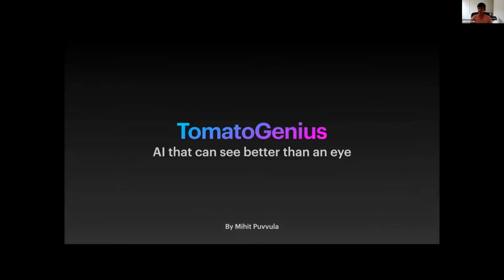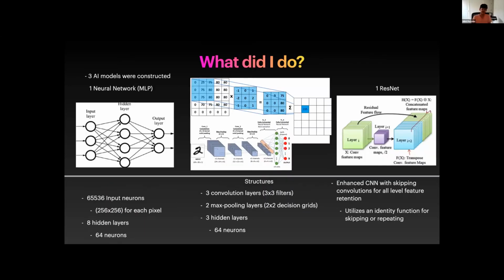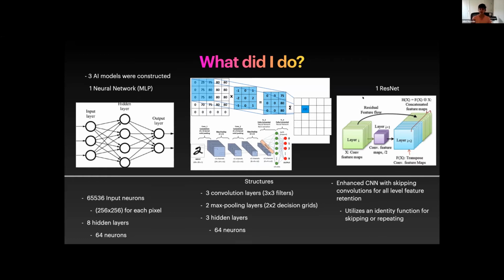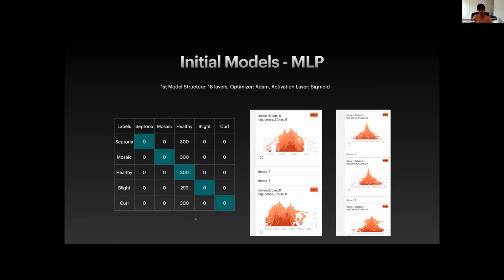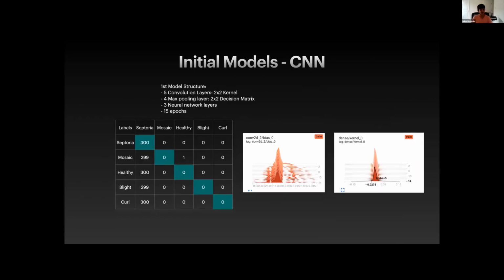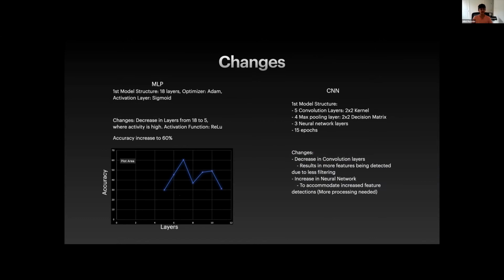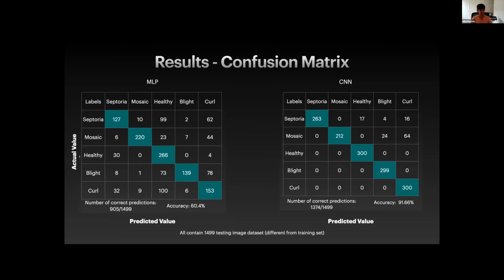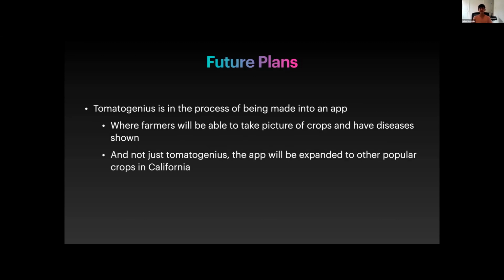Mihit | AIClub Student Research Symposium 2021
Our 2021 Student Research Symposium is a celebration of AI innovations by K-12 students. This year, we are proud to have

- Keynote by Dr. Bharath Ramsundar, an internationally renowned expert in AI for Medicine.
- Presentations by Middle and High School students on AI in STEM, social good, new apps, and more.
- Two professional teacher development sessions K-12

Head on over to our website to find out more!

Want to include our curriculums on your Education platform? We have partnered up with institutions such as EPIC GENERATION, DPIE and 6Crickets.